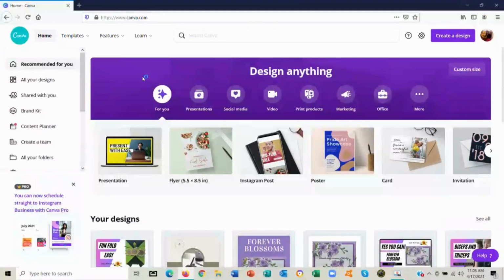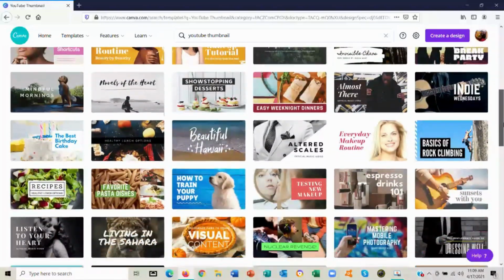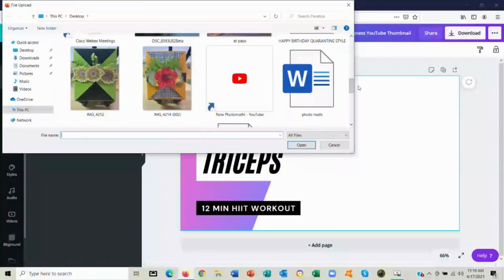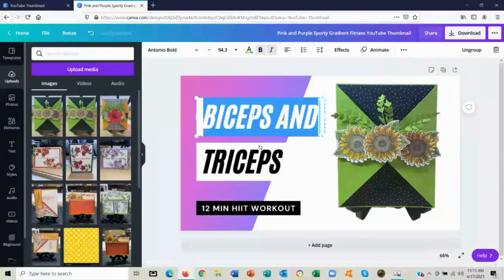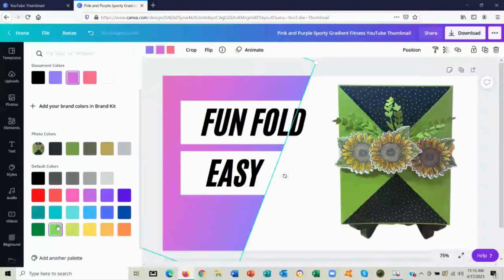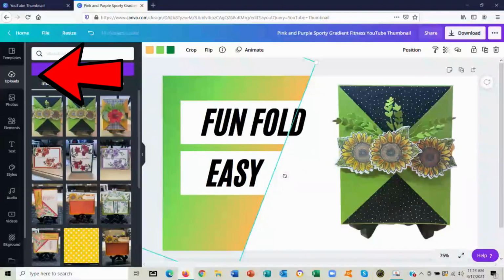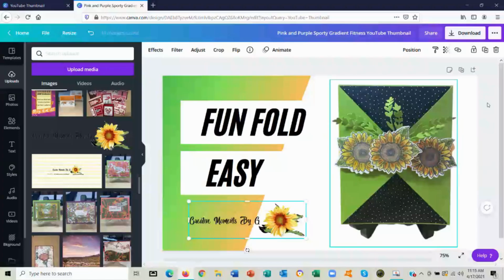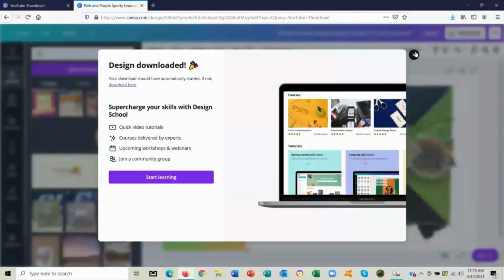3 Steps To Creating a CANVA THUMBNAIL - for beginner thumbnail creators!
Are you a beginner and want to create your FIRST THUMBNAIL?  We have created a fun fold thumbnail that will show you how to create that interest!  So, let us help you - we will show you how to create a thumbnail in 3 easy steps using CANVA.